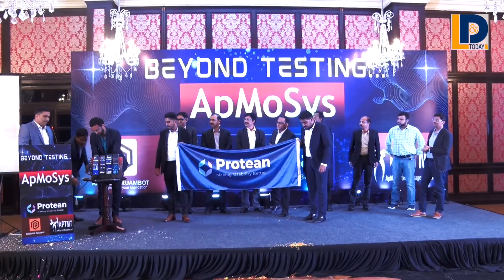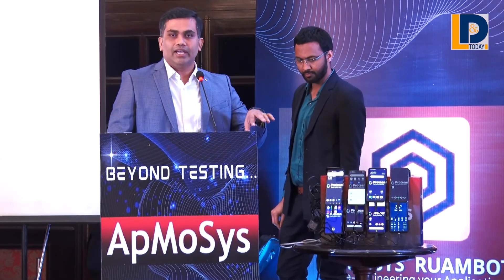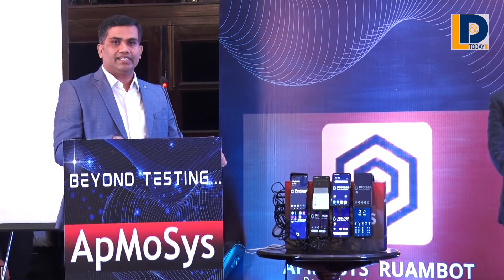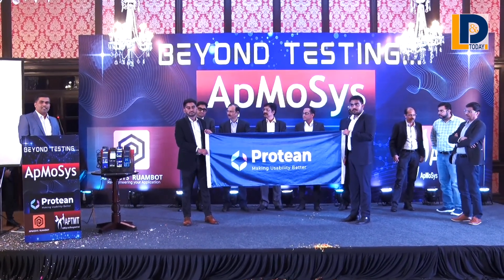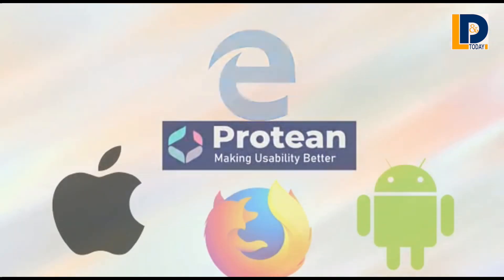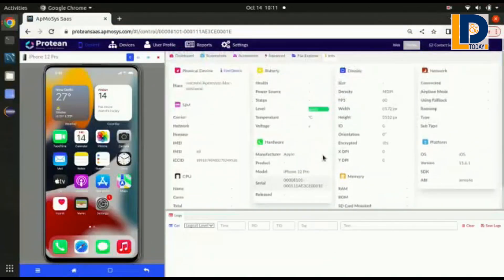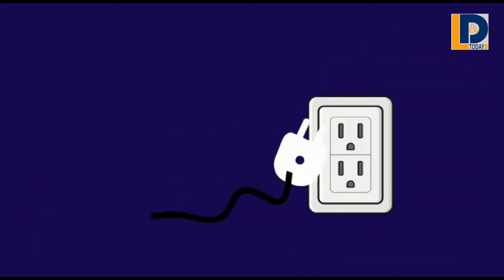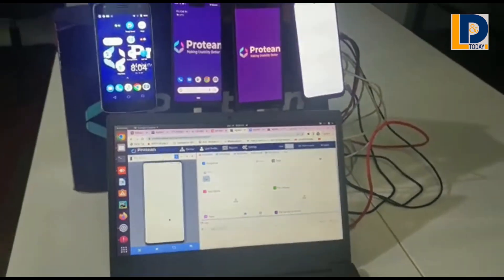ApMoSys Technologies 1st Product Launch | PROTEAN | LnDToday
ApMoSys Technologies 1st product launch - PROTEAN.

PROTEAN is a device lab with two flavors - Platform as a  Service and Software as a service and they together call it as Device as a Service.

software as a service is an on premise model where Financial Institutions can deploy this to take care of Data protection. It had all mandatory compliance of data security in place.

This device can be accessed from any part of the world to  conduct functional testing, Automation testing, performance and security testing.

For SAAS there is an entire laundry list of devices including Android and IOS.

In the platform as service the entire platform is available such as OS, browser and along with the devices.

PROTEAN is the flagship product of ApMoSys Technologies.

For more information on the product contact ApMoSys Technologies.